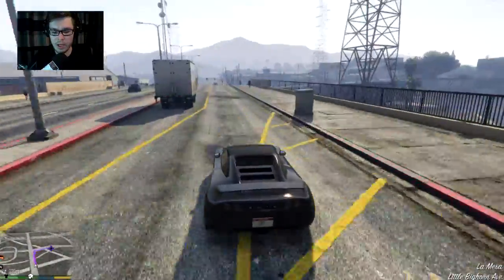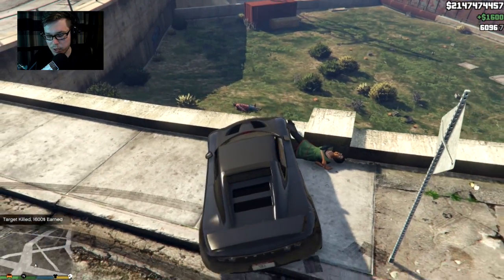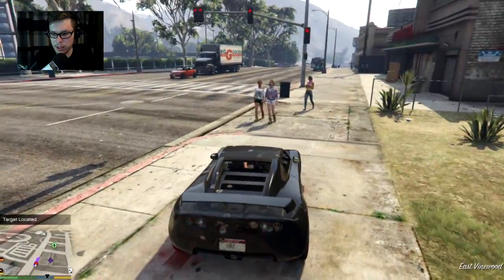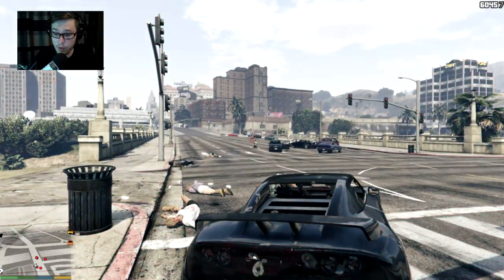GTA 5 PC Mod's - Random Hitman Mission Mod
Another Hitman mod and this one is a little different and i like that. Makes it more interesting. This one add random mission that you can trigger to happen and once you kill you're target every one becomes mental and try to kill you.